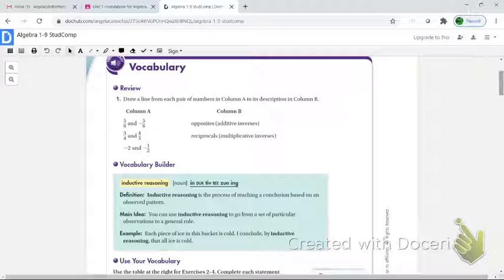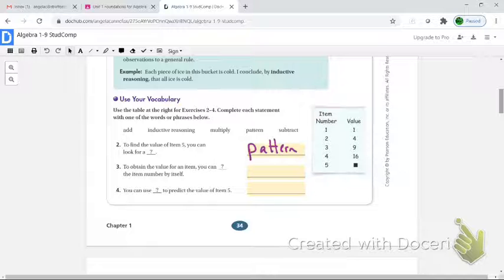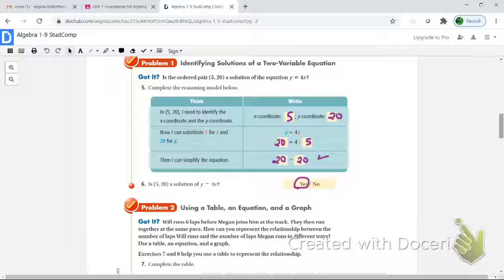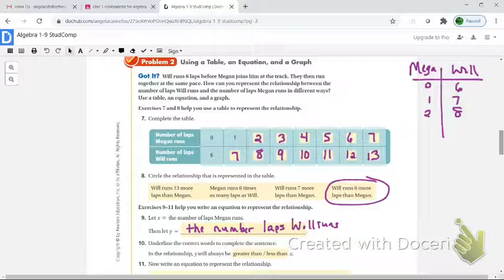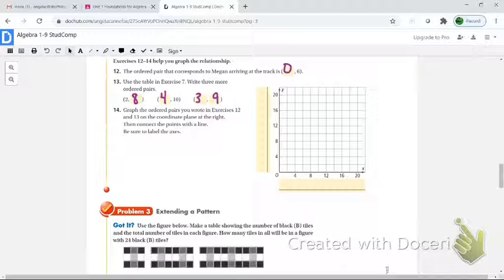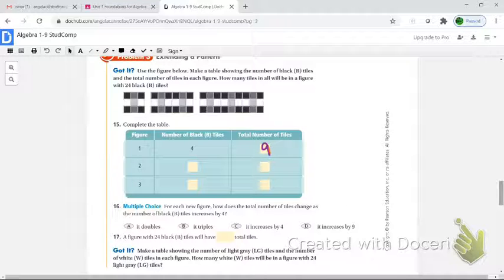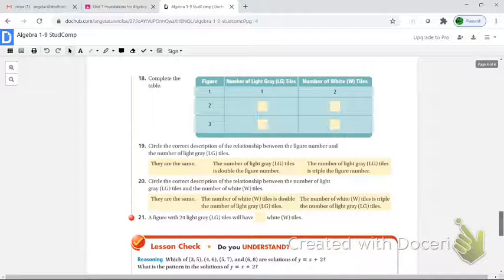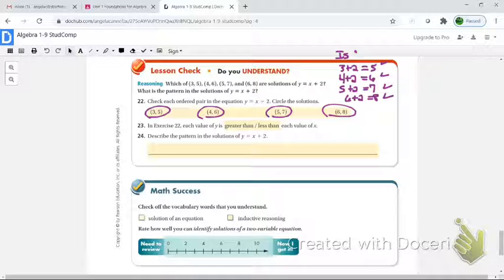1 9 Algebra NotesDesktop Capture 86